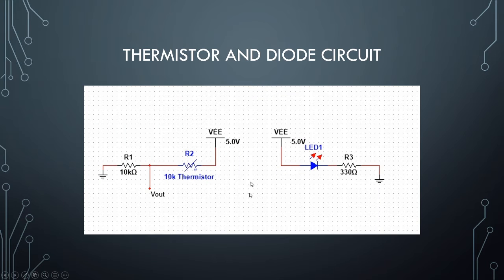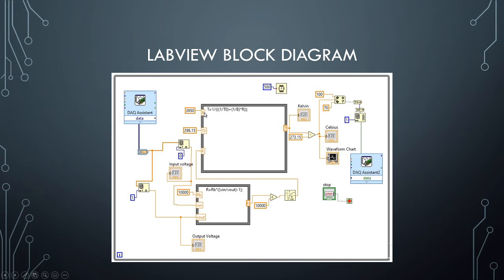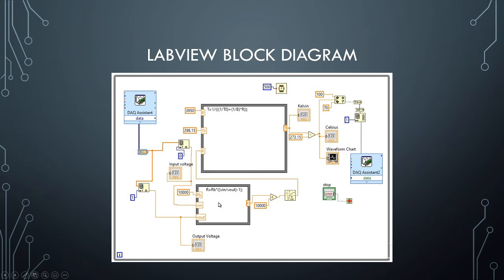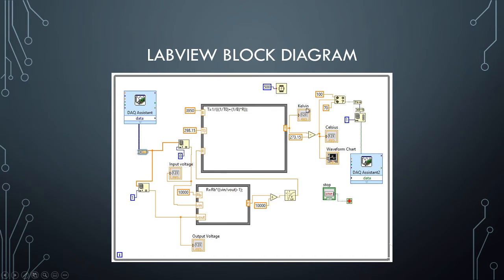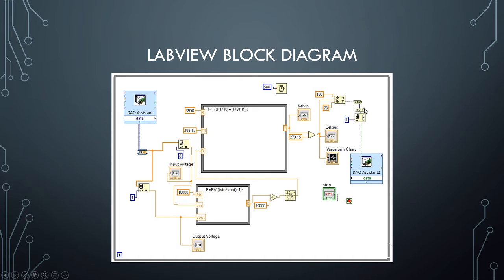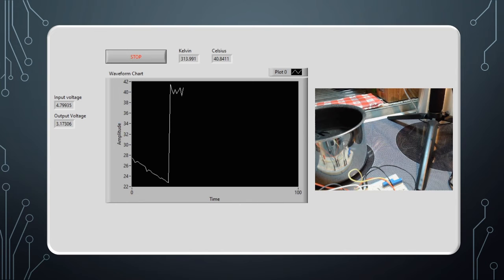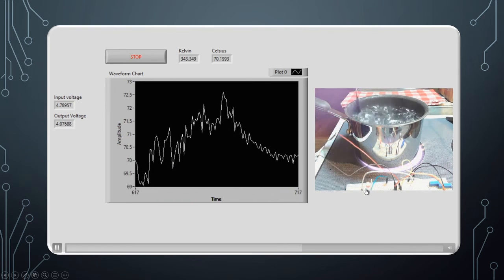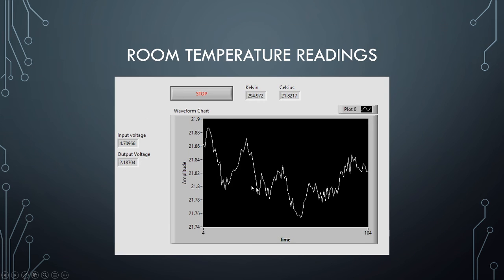Measuring Temperature with a Thermistor and NI myDAQ in LabVIEW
This video is an assignment for my Data acquisition and Instrumentation Lab at Embry-Riddle Aeronautical University Worldwide. I have had a great time at ERAU and if you're interested in furthering your knowledge in an online format check out ERAU worlwide!